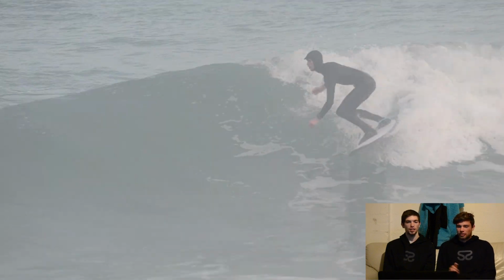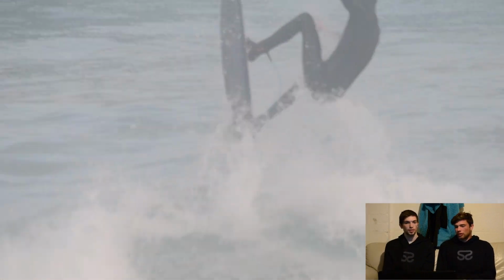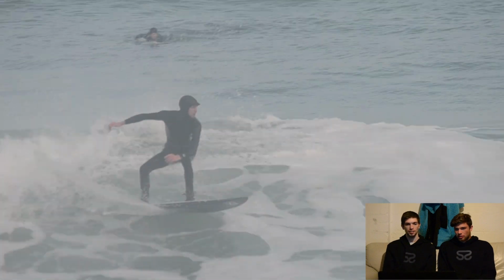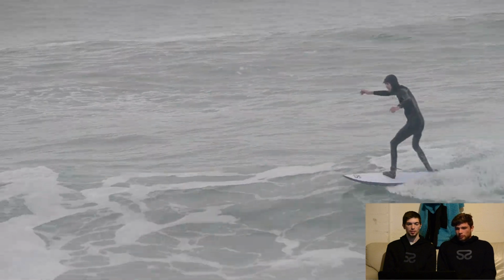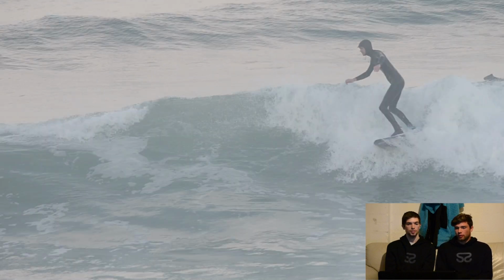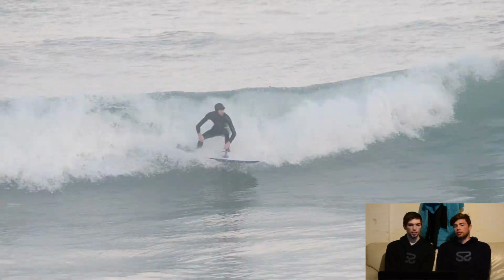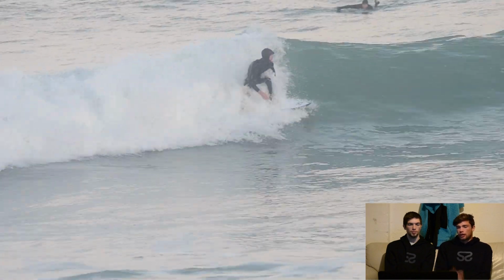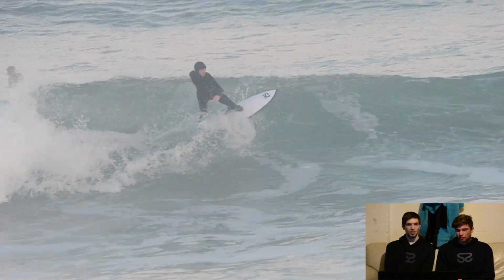BRAND NEW BOARD TEST!! EPS EPOXY CARBON FIBRE AERO SUMMER BOARD!!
In this video the boys test out the new aero model we've been developing!! This board is now avaible for demo so come down and take it for a slide!!

For more info about the board and how to get your mits on one

Stephen Snapchat- stephenstone04

Luke Snapchat- lukestone98